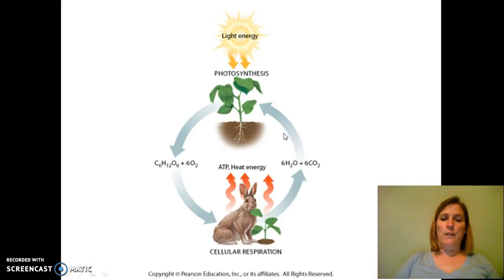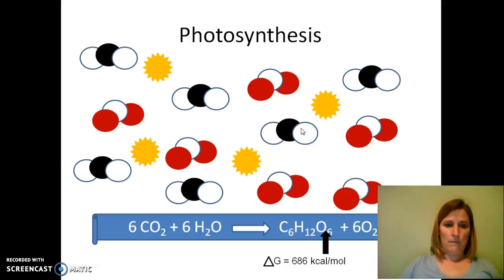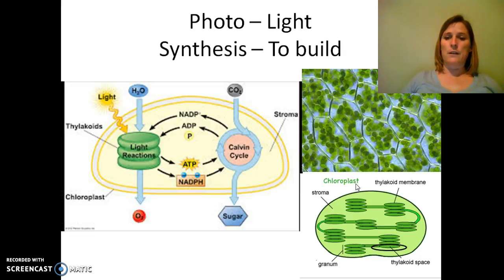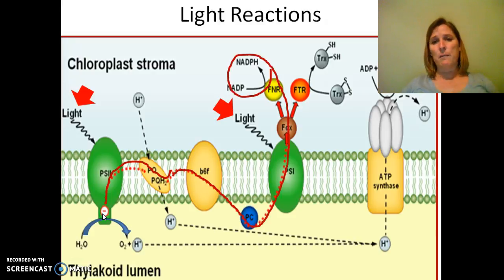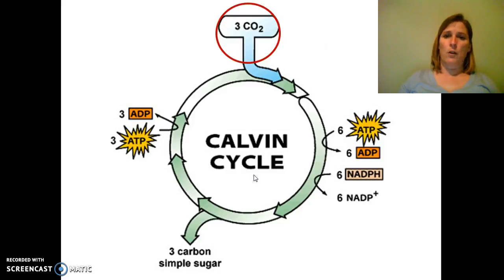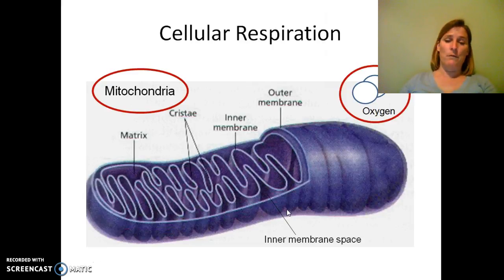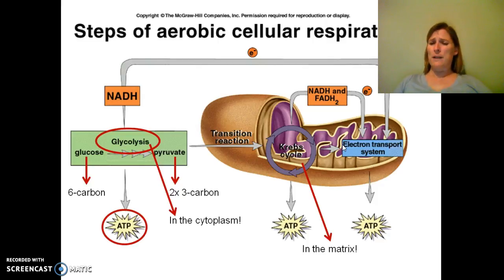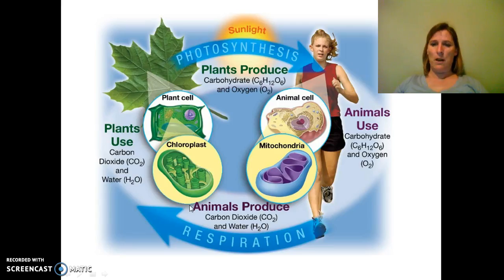Photosynthesis and cellular respiration review